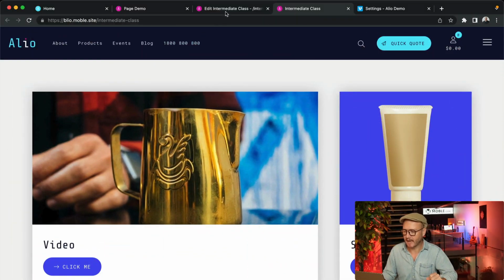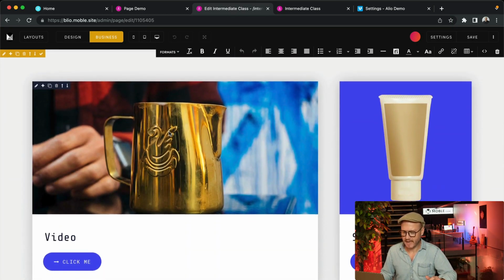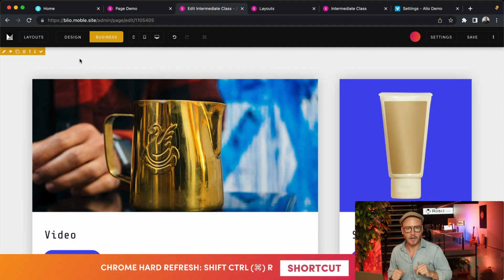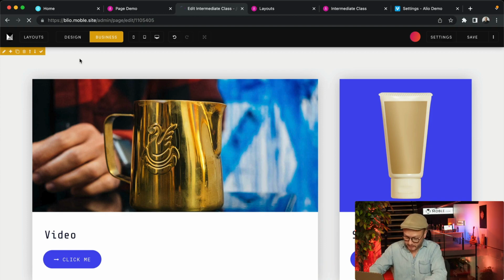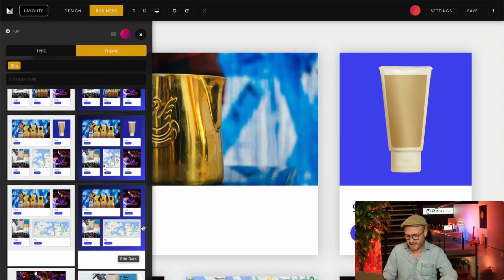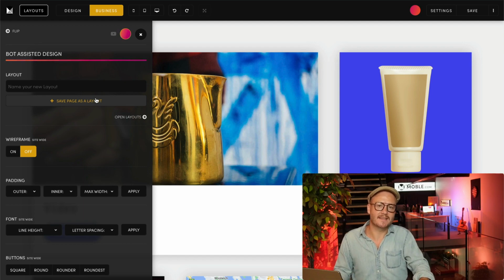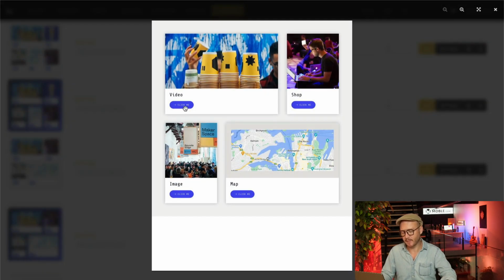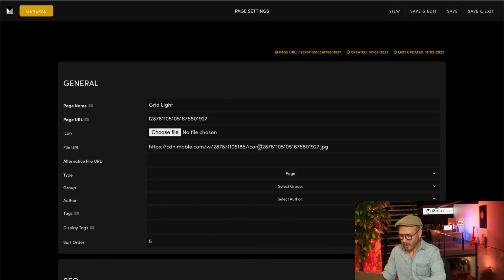D3|E2 SAVE LAYOUTS: "Build a $5k - $50k AI Website, Store, Chatbot & AI Agency in 5 Days."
IN THIS QUICK CLIP:
Now you're ready to save your Layout to the Layouts Drawer. Test you your Layout before you save by previewing on all devices. Once you've saved your Layout, check that you're happy with the screenshot, and even replace the automatic screenshot by uploading one of your own.